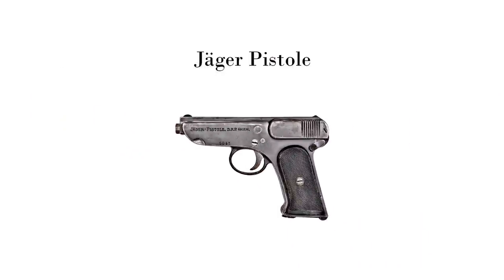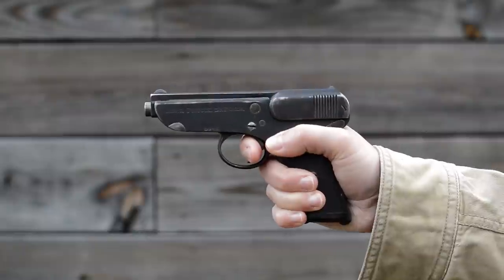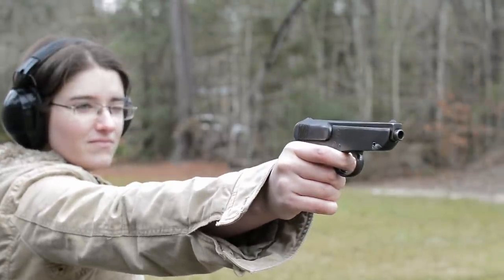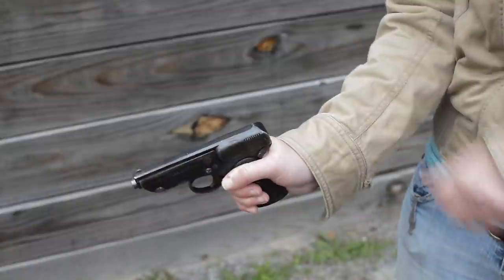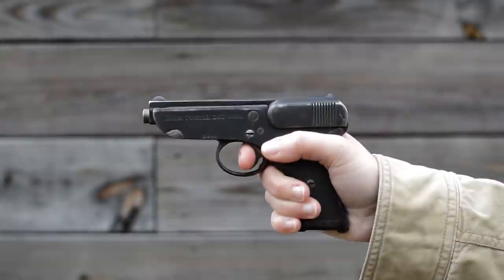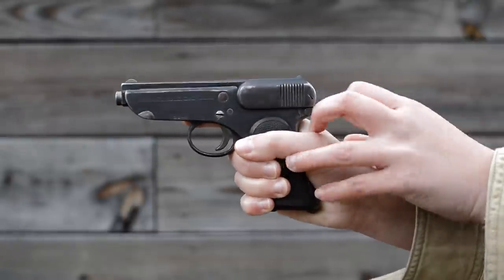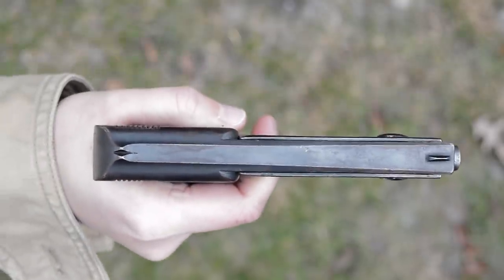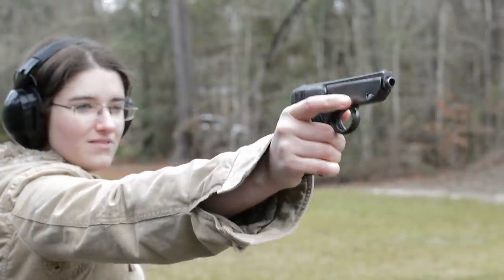Minute of Mae: German Jäger Pistole